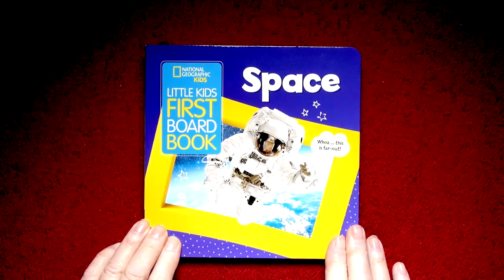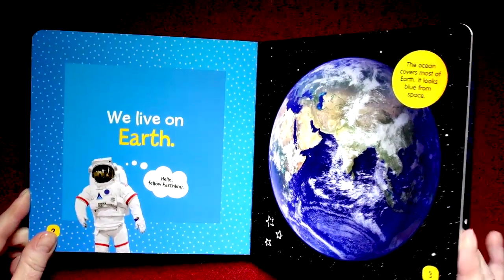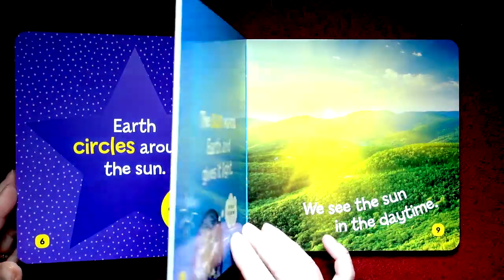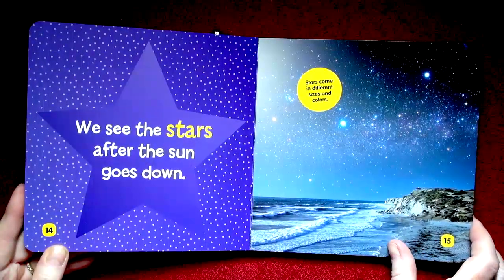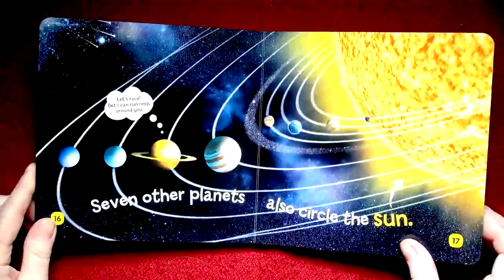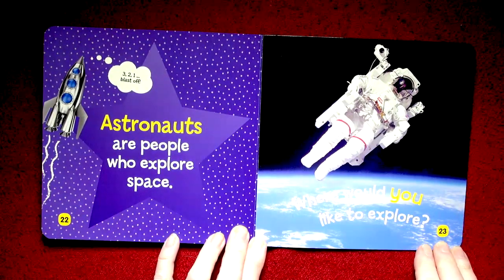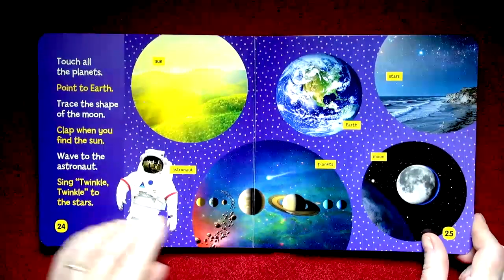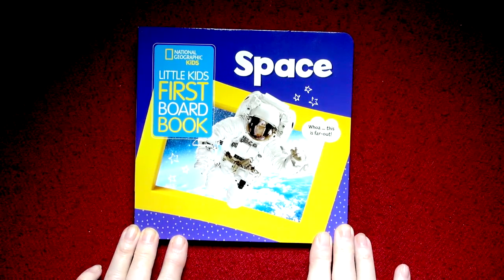"Space": Little Kids First Board Book: text by Ruth A. Musgrave and Read by Nita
This board book is one of National Geographic's Little Kids First Board Book series. It has very few words and is designed to introduce babies and toddlers to nature and science. I highly recommend this beautiful series of books.